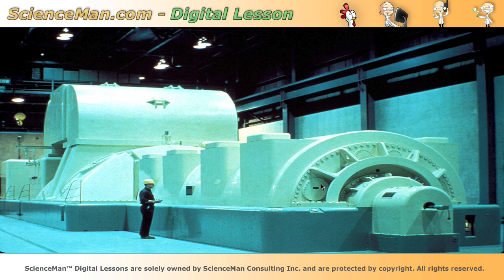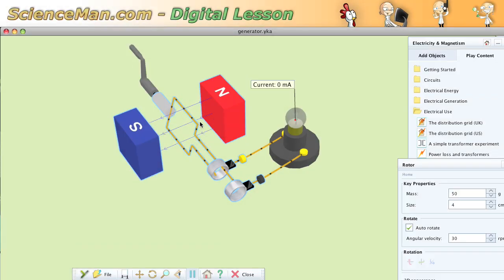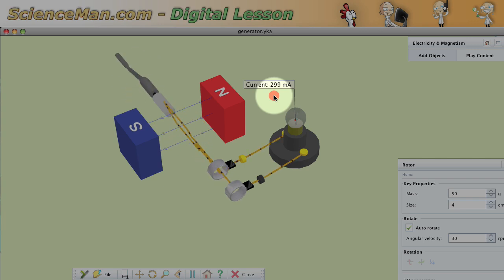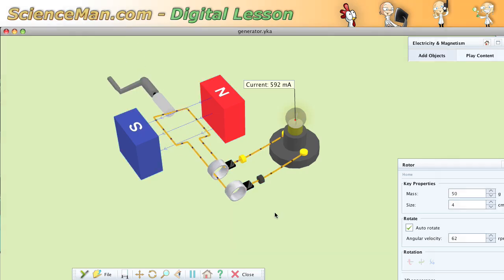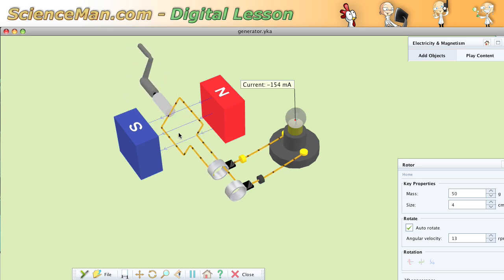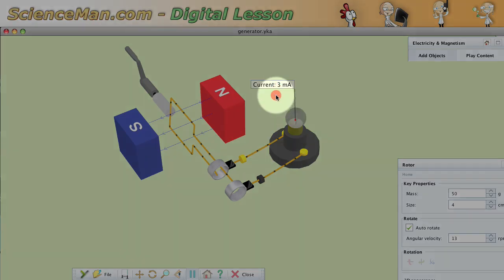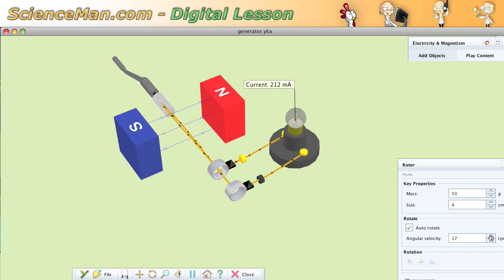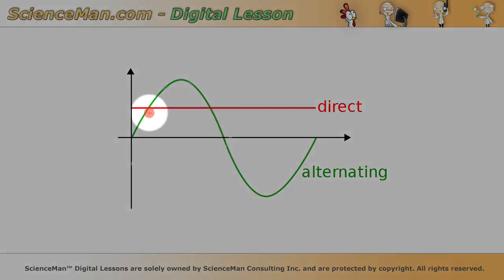ScienceMan Digital Lesson - Induced Current - AC Generator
ScienceMan.com provides free digital lessons and technology integration help for teachers and students. In this digital lesson, the operation of an alternating current generator sis discussed.